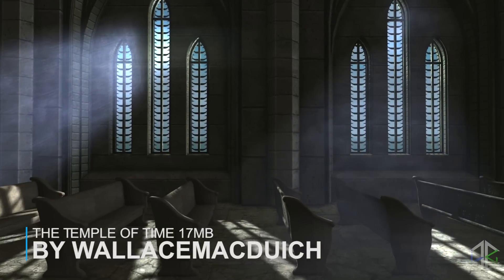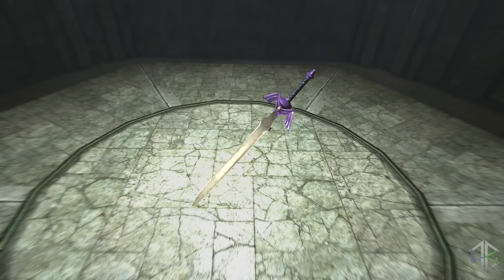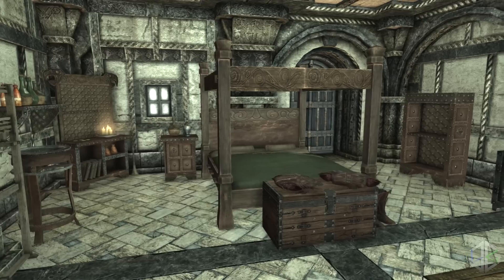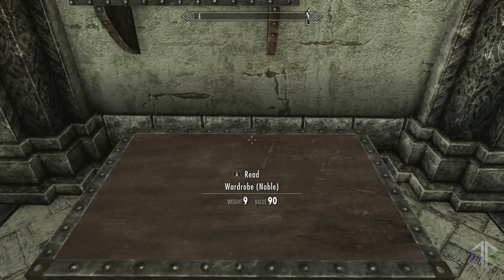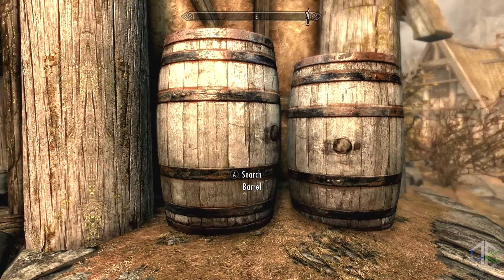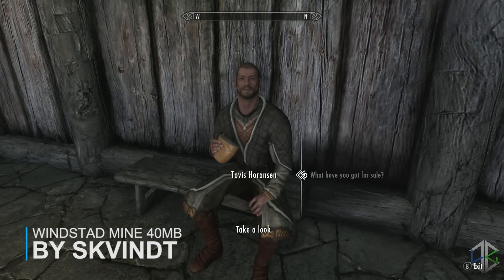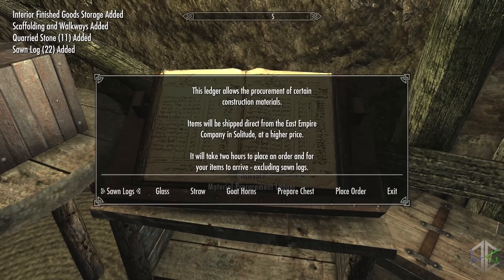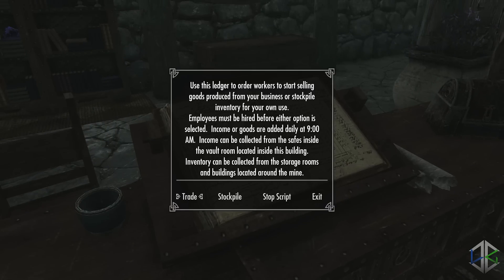Top 5 Console Mods 4 - Building Mods - Skyrim Special Edition (XBOX/PC)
TOP 5 awesome, amazing and cool console mods for skyrim special edition brought to you daily on Xbox One.  Todays video is top 5 building mods.

In this mod series all mods shown are the top 5 mods for the last week and everyday is a different theme.  s, armours, player homes, Graphic improvements, follwers, gamplay, quests & many more!

➥PSN - xLunarCraft

Music
➥8 Bit Win! By HeatleyBros
➥Fallout 4 Soundtrack *Atttributes*